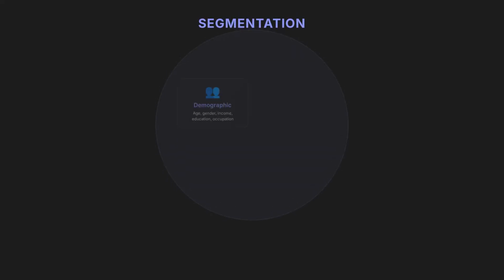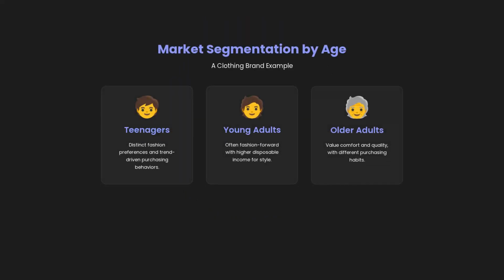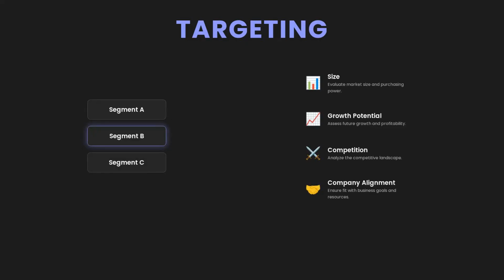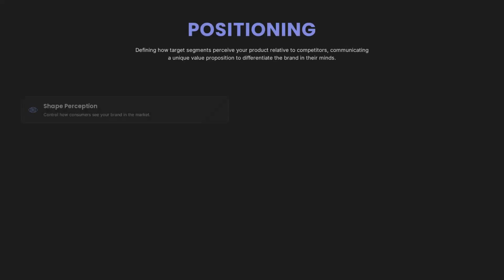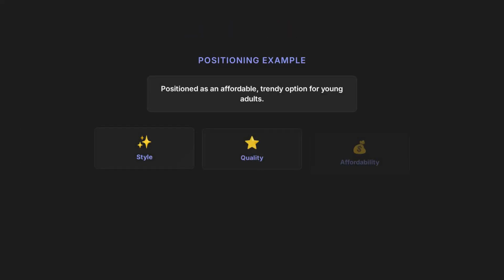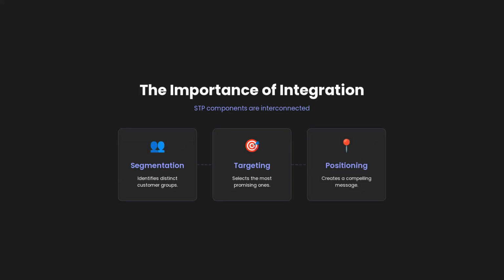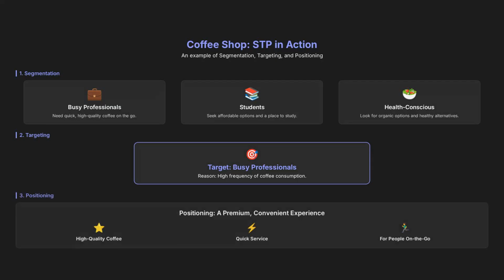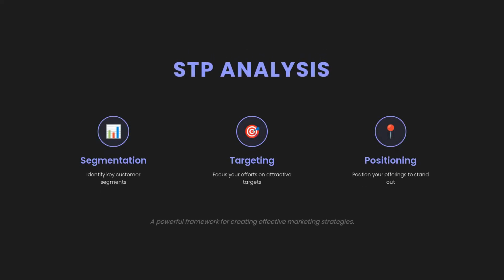The Ultimate Guide to Segmentation, Targeting, and Positioning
IN THIS VIDEO: We cover the STP Marketing Model Explained and the 3 Steps to Strategy Success. Learn Segmentation Targeting and Positioning to define your Target Audience and master Brand Positioning. This Marketing Strategy guide covers Market Segmentation examples, STP Analysis, and core Marketing Fundamentals. Perfect for students of Philip Kotler and Business Strategy who want to master the STP Framework.

The 3 Steps of STP Framework Explained:

1. Segmentation: Dividing the market (Demographics, Psychographics).
2. Targeting: Selecting the most profitable segment for Strategy Success.
3. Positioning: Defining your unique value in the mind of the customer.

Timestamps:
0:00 - Intro: The STP Framework (Marketing for Beginners )Strategy
0:20 - What is STP Analysis? (Definition, STP Marketing Examples)
0:35 - Step 1: STP Segmentation (Demographics & Psychographics)
1:00 - Step 2: Targeting (Selecting the Best Group)
1:35 - Step 3: Positioning (Defining Your Value)
2:05 - The Power of Integration
2:25 - Real-World Example: Coffee Shop Strategy
2:55 - Conclusion: Standing Out in the Market